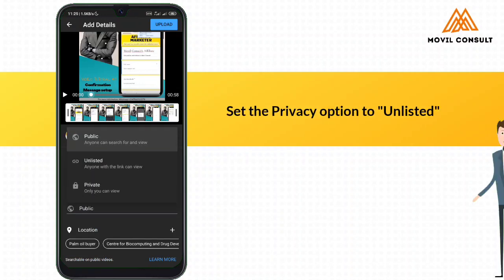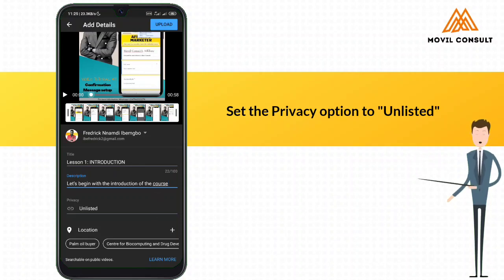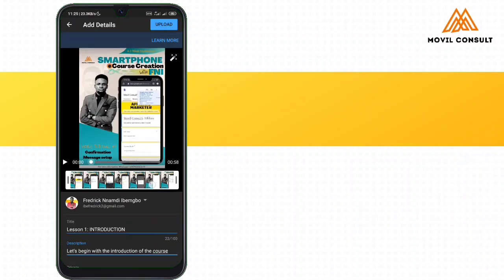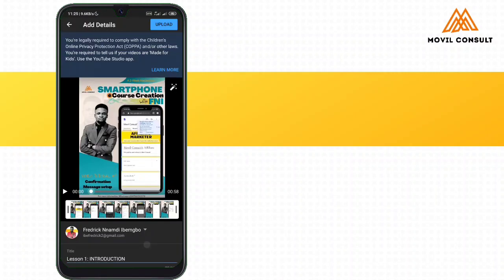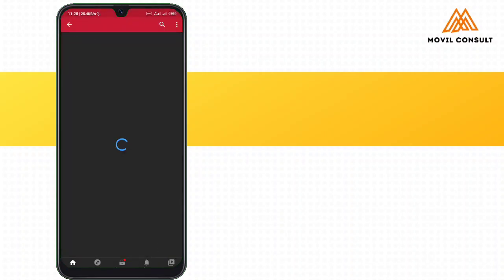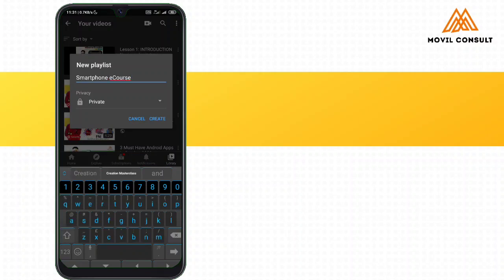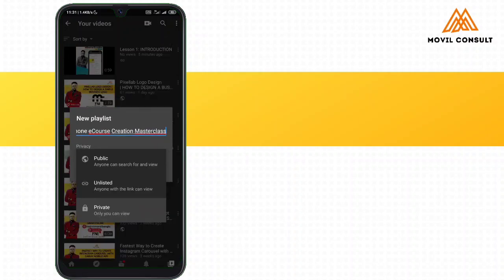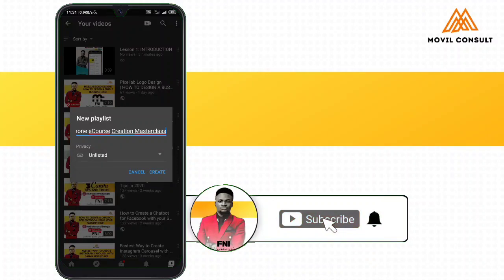How To Create An Online Course on YouTube Using Your Smartphone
Learn How To Create An Online Course on YouTube Using Your Smartphone for free and make money with your phone.